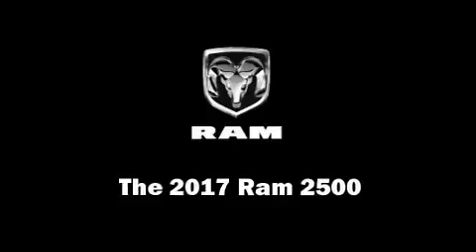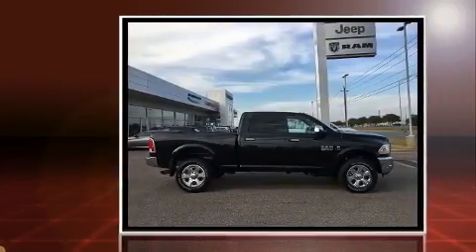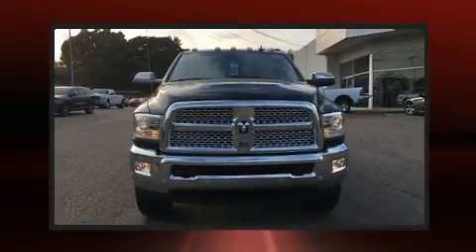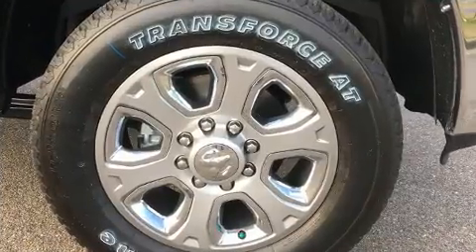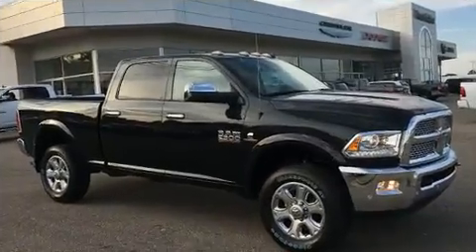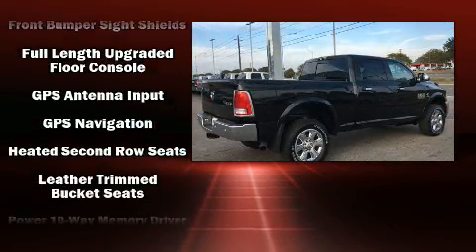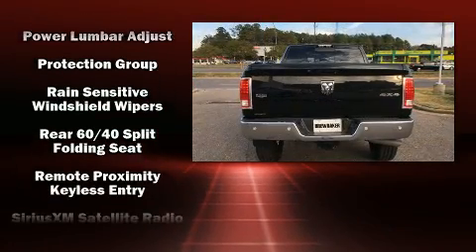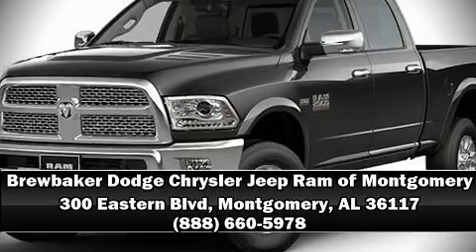2017 Ram 2500 Laramie in Montgomery, AL 36117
Come test drive this 2017 Ram 2500. This 4 door, 5 passenger truck stands out among competitors in its class! It features four-wheel drive capabilities, a durable automatic transmission, and a refined 6 cylinder engine. A turbocharger is also included as an economical means of increasing performance. It's equipped with tons of terrific amenities, but it won't break your budget. Like power windows, mirrors, and seats, 1-touch window functionality, voice activated navigation, automatic dimming door mirrors, heated and ventilated seats, rain sensing wipers, a trailer hitch, and seat memory. Audio features include an AM/FM radio, steering wheel mounted audio controls, and 10 speakers, providing excellent sound throughout the cabin. In the event of a rollover collision, side curtain airbags provide additional protection for outboard seated passengers. We pride ourselves in the quality that we offer on all of our vehicles. Stop by our dealership or give us a call for more information.